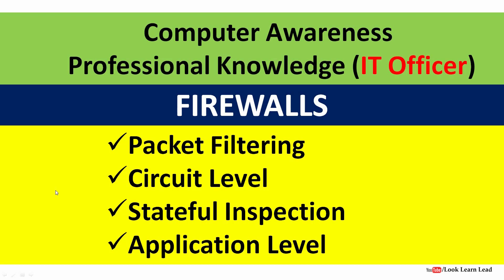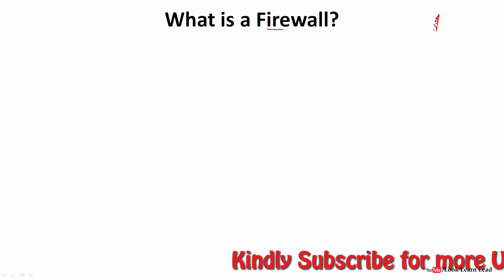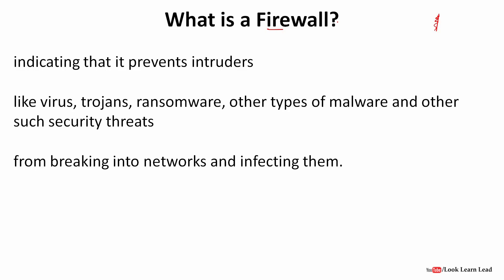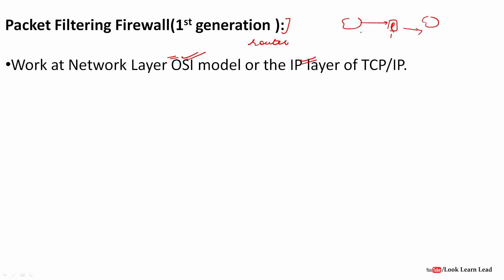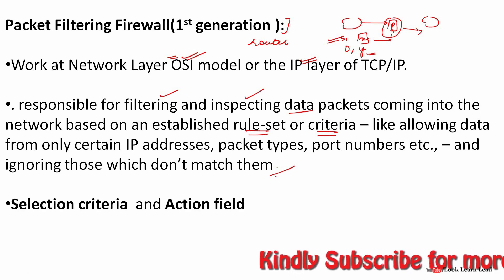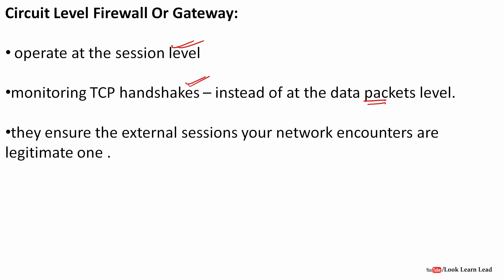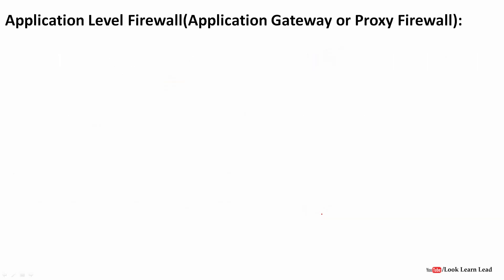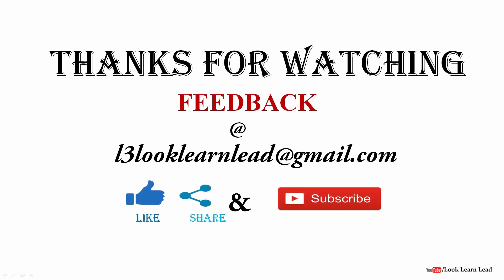Firewalls and Types:IT officer Professional Knowledge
This video contains firewalls and its types.